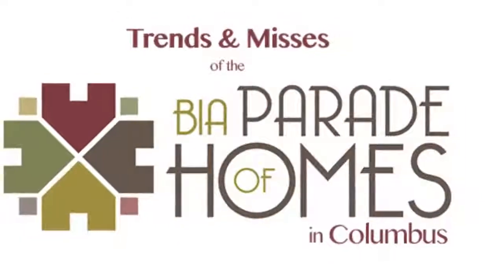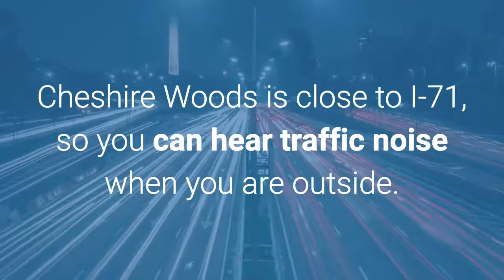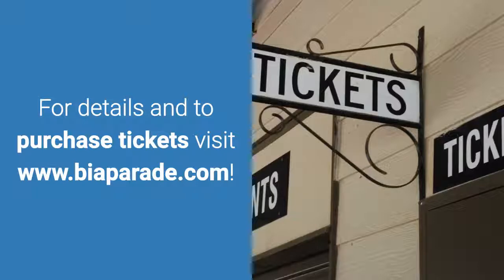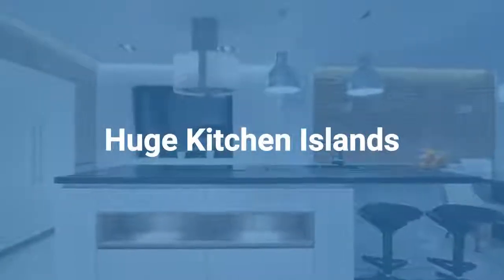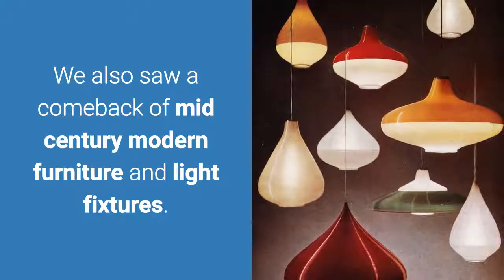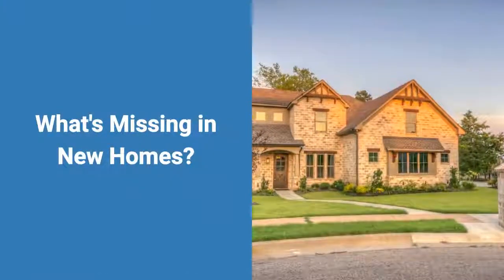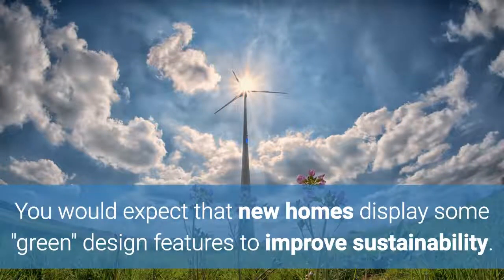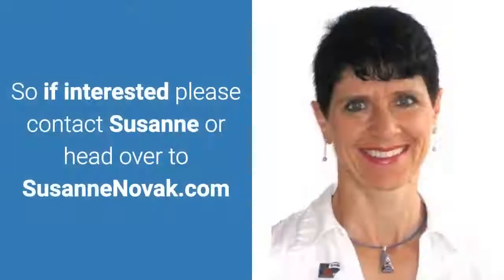The Trends & Misses of The 2017 Parade of Homes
The 2017 Parade of Homes will be until September 17th, 2017. If you haven't visited, take a few hours and head up I-71 to Cheshire Woods by the new Tanger Outlets near Polaris Fashion Mall to soak in the latest home construction and interior design trends.

This year there are 9 homes on display priced at around $600,000 each, which is more affordable than the houses on display in previous years.

If you have some time head over to walk through the houses, word is that there are quite a few of them still for sale! So if you are looking to buy and like what you see, please do not hesitate to contact Susanne Novak at , who will gladly get you in contact with the sellers.

RE/MAX 24/7 is located in the Historic District in the heart of Dublin, Ohio at 106 South High Street. That's a short two-minute walk from the Bridge Street intersection and close to all the restaurants and coffee shops in Old Dublin. Every Tuesday we have our Agents in for a Mastermind meeting to tackle challenges and exchange ideas with our other realtors It is a great place to meet customers or just enjoy a cup of coffee or tea. Susanne Novak is the leading realtor and broker of RE/MAX 24/7 and is one of the best Dublin realtors.

If you'd like to get in touch with the office our number is , we can help you with all your real estate needs. We are your Dublin, Ohio real estate experts and we strive to help and our clients along the way as you buy or sell your home with us. Dublin Real Estate. REMAX